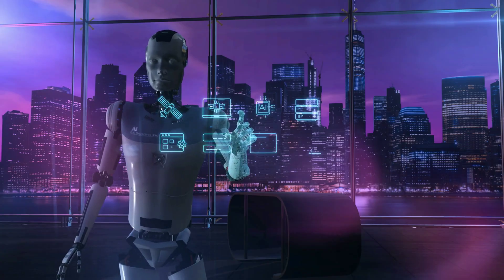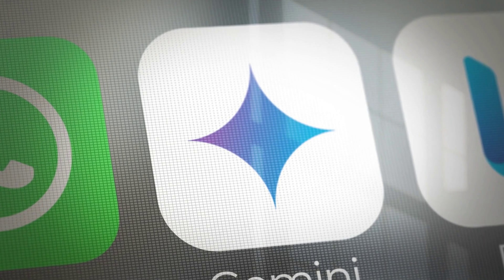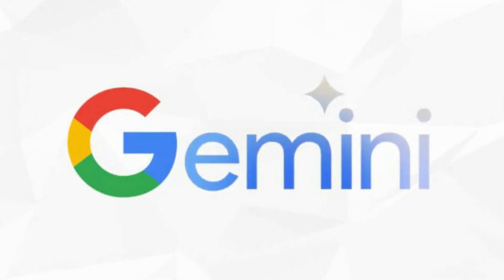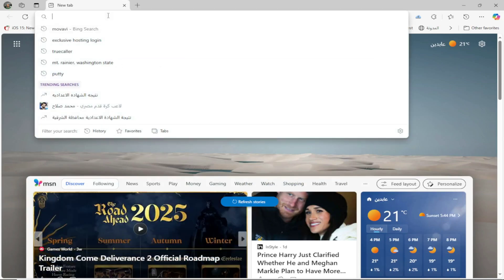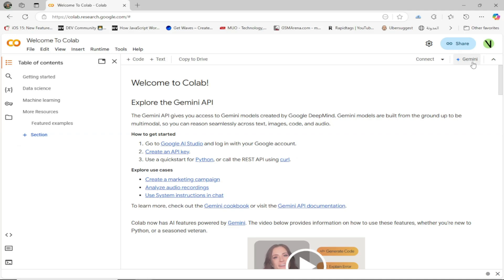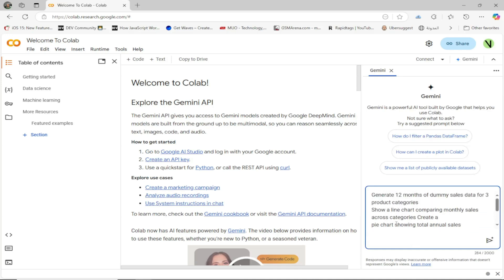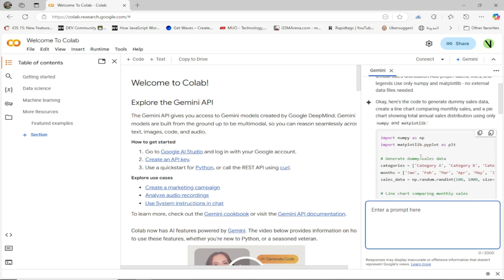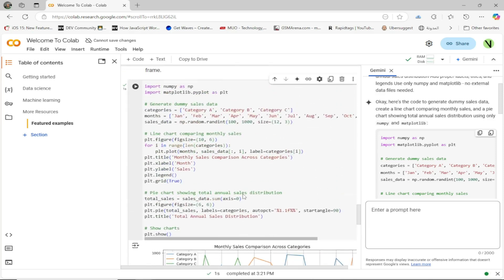How to Use Google Gemini in Google Colab for FREE – The Best AI Coding Assistant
🚀 Google Just Made AI Free in Colab! Here’s How You Can Use It

Want to run Google Gemini inside Google Colab for FREE?
🚀 This step-by-step guide will show you how to use Google’s latest AI model for coding, debugging, and machine learning—without paying a cent!

Google just integrated Gemini AI into Google Colab, making it easier than ever to access a powerful AI coding assistant for Python, data science, and machine learning projects. Whether you're a developer, researcher, or student, this tutorial will help you get started fast!

🔑 What You’ll Learn in This Video:
✅ How to access Google Gemini in Google Colab for free.
✅ Step-by-step setup to enable Gemini AI inside Colab.
✅ How to use Gemini for Python, data science, and machine learning.
✅ Best use cases for AI-assisted coding in Colab.

⚠️ By the end of this tutorial, you’ll be able to leverage AI for faster, smarter coding inside Google Colab!

🎯 Why This Is a Game-Changer for AI & Coding!
Google Gemini is one of the most advanced AI models, rivaling tools like ChatGPT and Copilot, but now it's integrated inside Colab for free.
This means you can:
• Generate & optimize Python code effortlessly.
• Debug & troubleshoot code faster with AI suggestions.
• Accelerate machine learning projects with AI-powered assistance.

🚀 No more expensive AI subscriptions—Gemini inside Colab is a game-changer!

💬 What’s the first thing YOU will try with Gemini inside Colab?

Prompt used in the video:
Generate 12 months of dummy sales data for 3 product categories
Show a line chart comparing monthly sales across categories Create a
pie chart showing total annual sales distribution Add proper labels,
titles, and legends Use only numpy and matplotlib - no external data
files needed.

This video made with @FlexClip